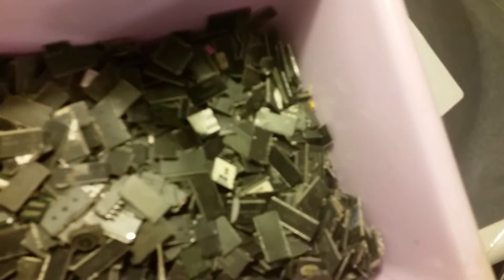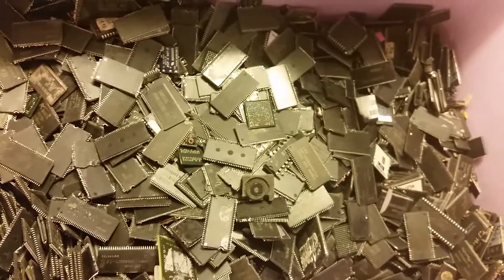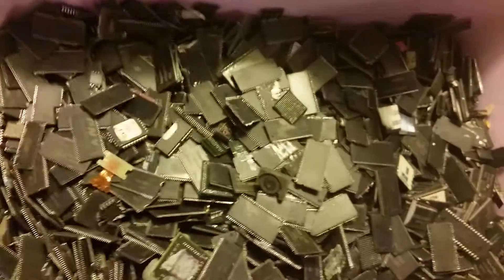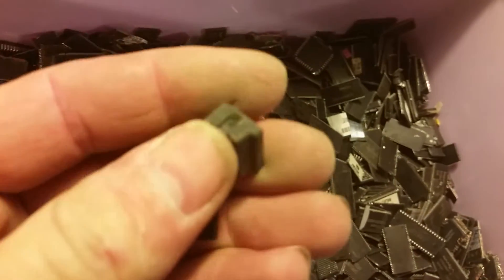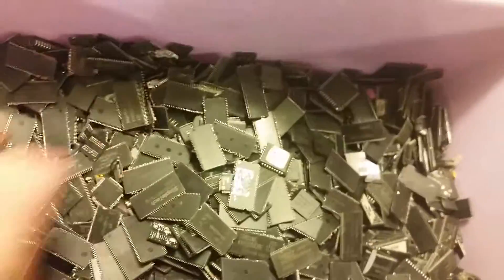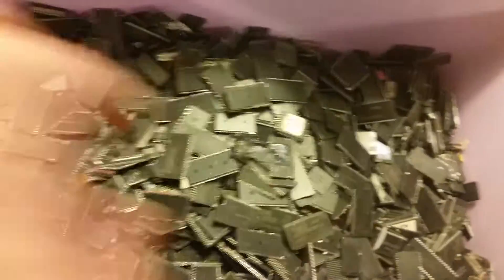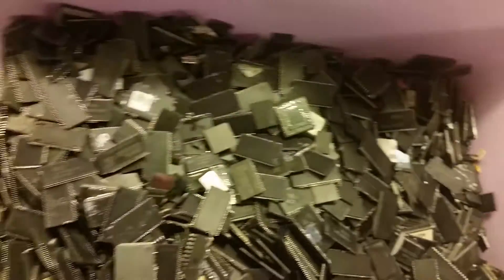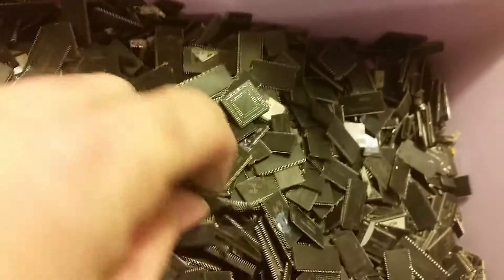sort your IC chips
Helpful tip to save time